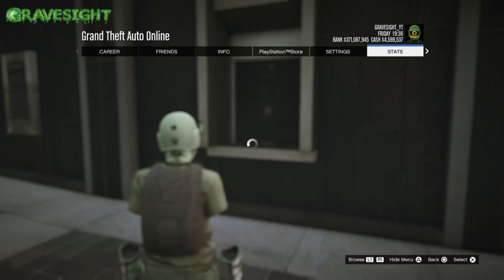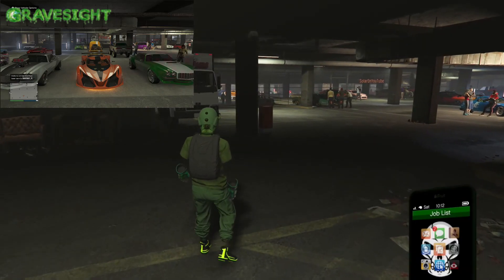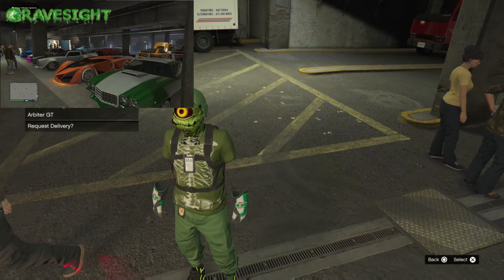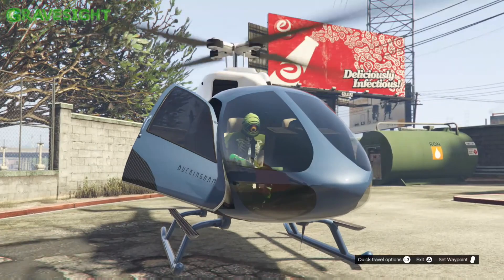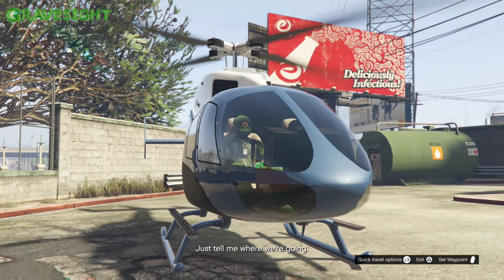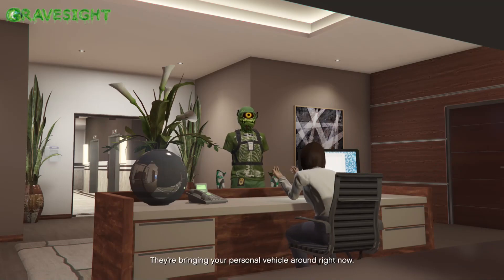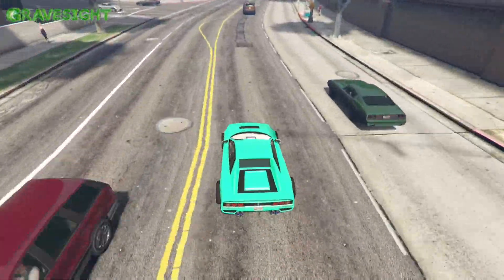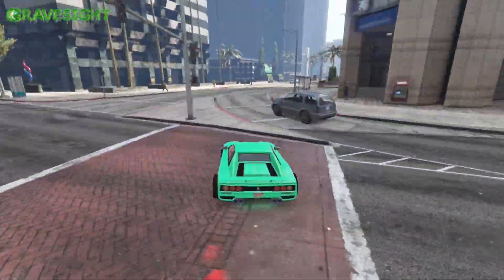NEW Car To Car Merge - Special Vehicles Too! _ New Workaround! | GTa Online Glitch Help Guide